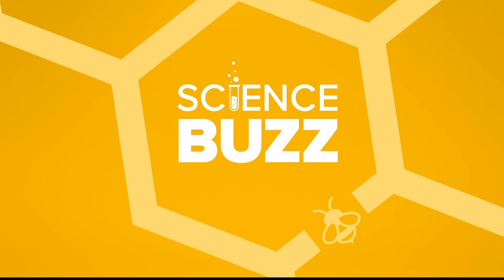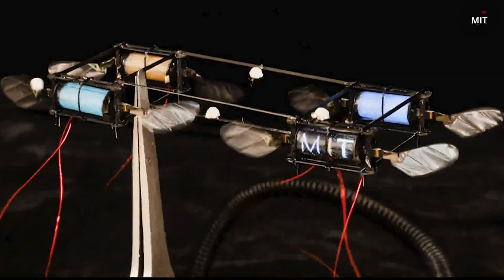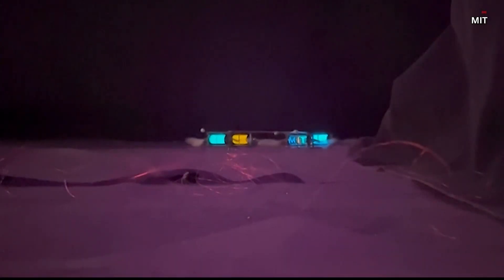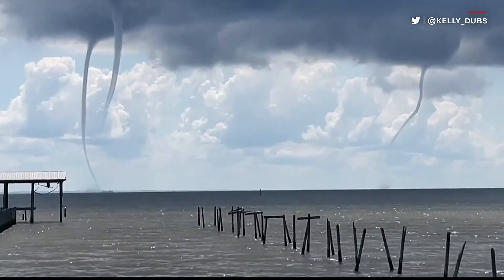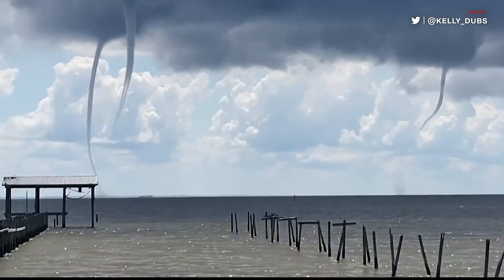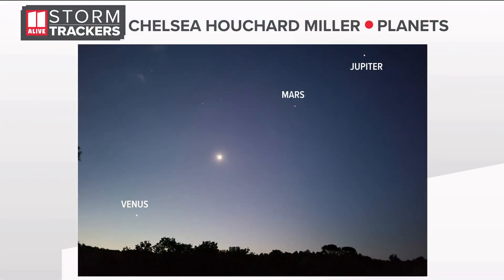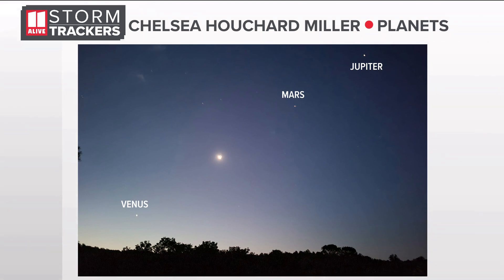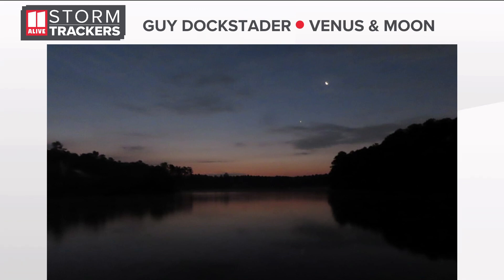Science Buzz | Illuminating robotic lightning bugs could help with rescues; Trio of waterspouts on G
On Friday, 5 planets were lined up.